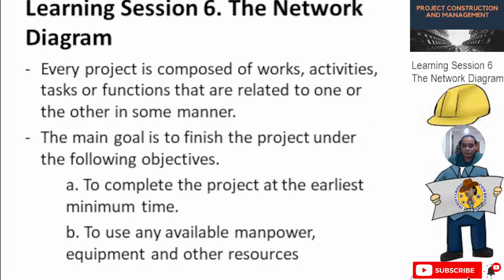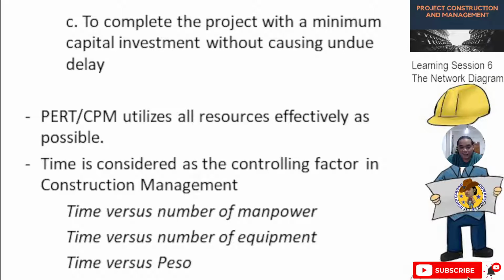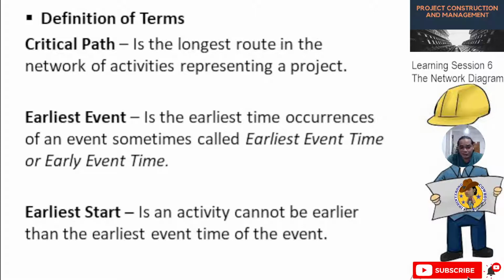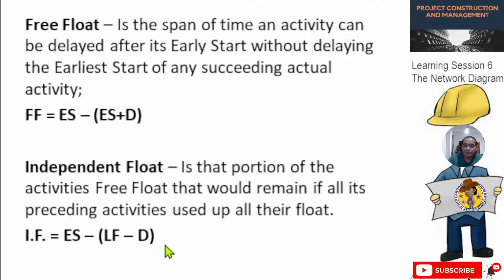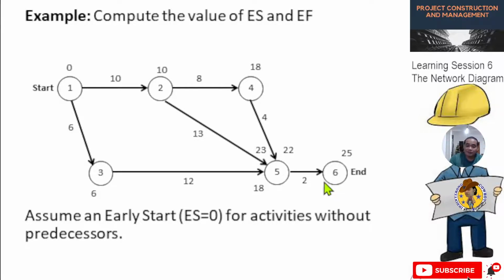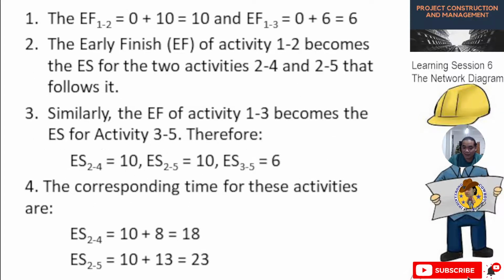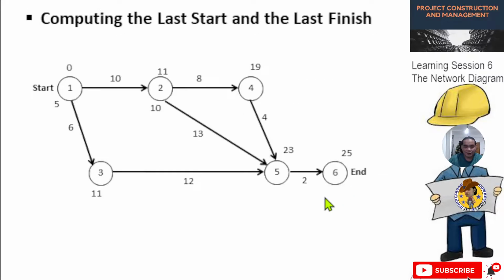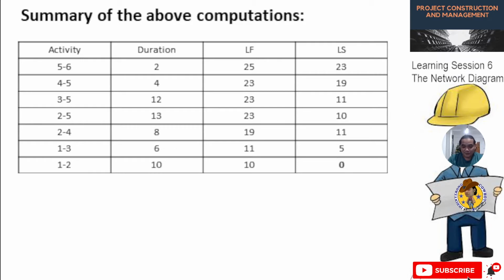Project Construction and Management | LS 6-1 | The Network Diagram